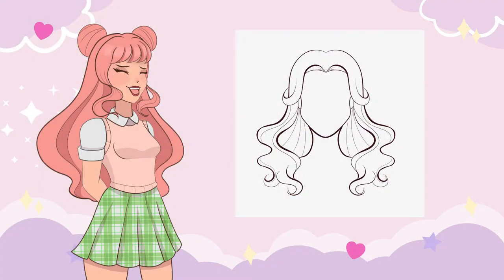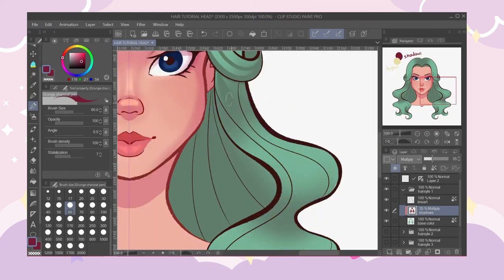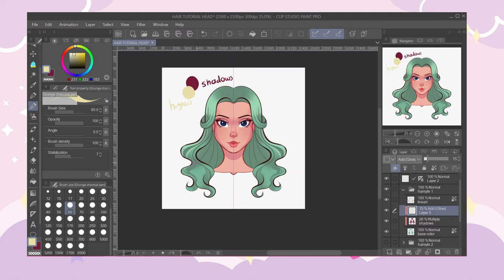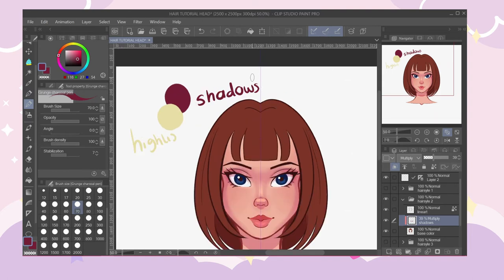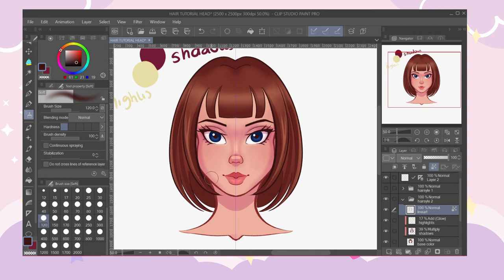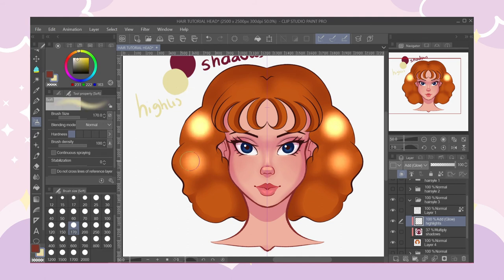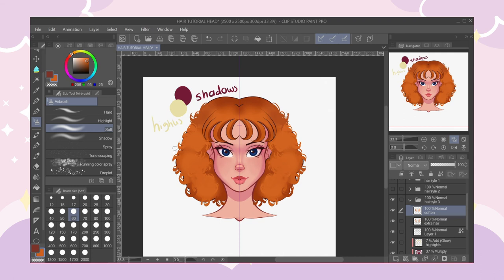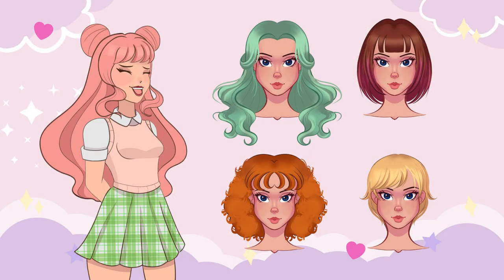hair coloring tutorial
Hi there! It's been a while...again, I guess just like my art my uploading schedule is pretty inconsistent, I'm gonna try to post every to weeks now in order to not stress myself. Anyways here's a simple hair coloring tutorial, it is my first tutorial ever so let me know what you think

♥ wanna suppot my art?  ♥

OBS
Filmora 9